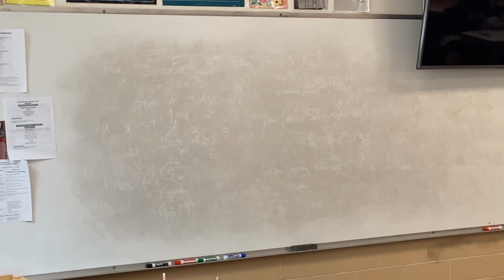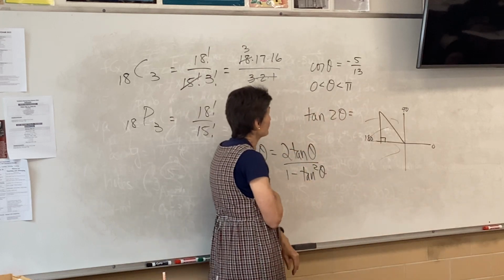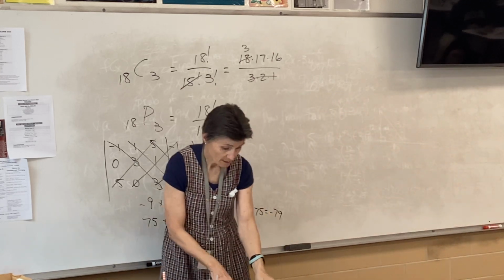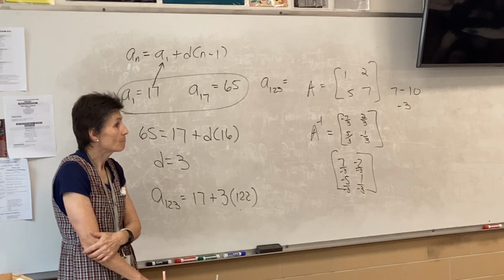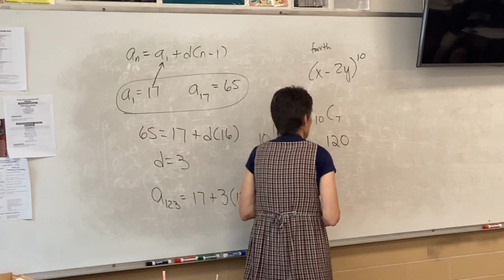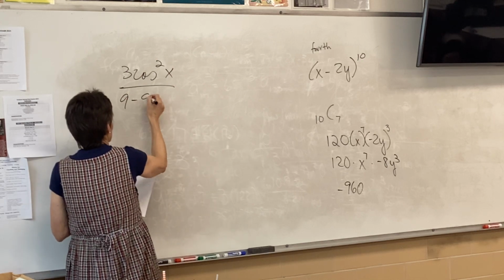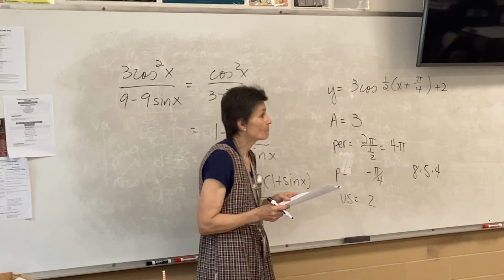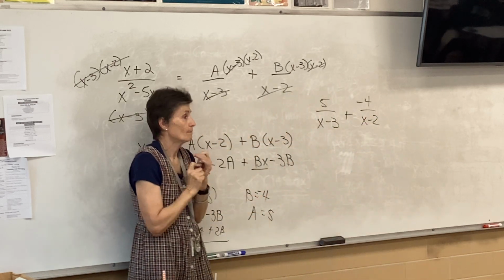Precal X last semester review